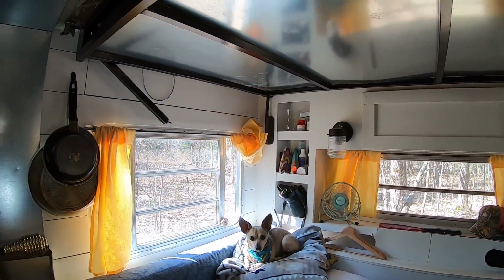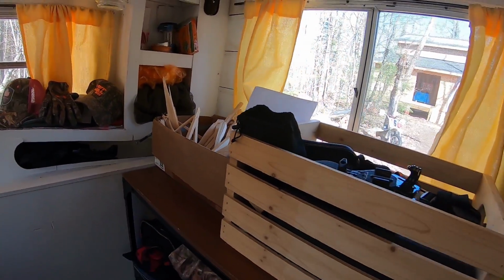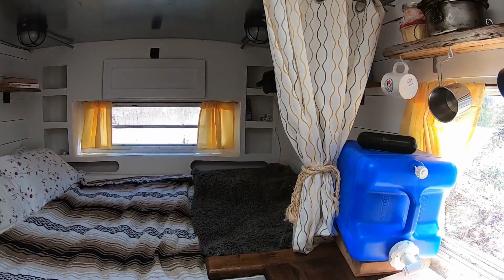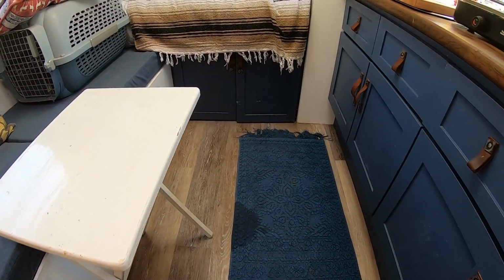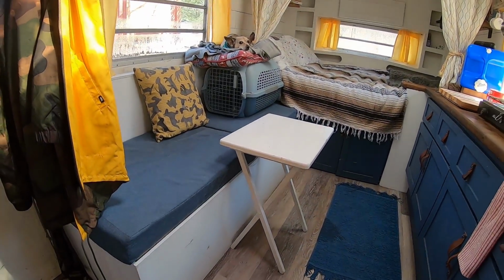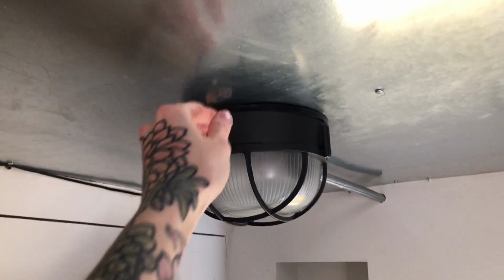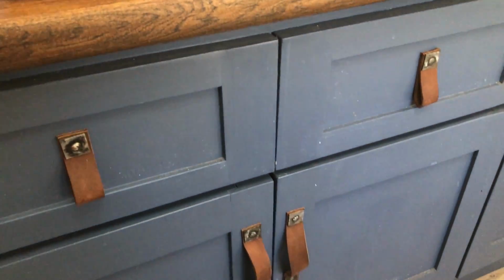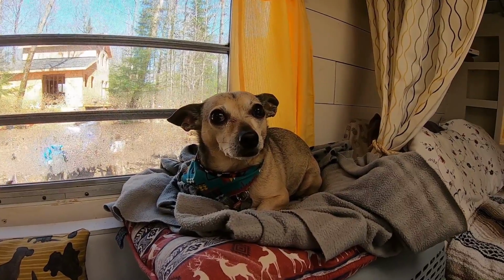Where We Stay While Building Our Off-Grid Cabin!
In this episode Colleen gives you a tour of our revamped 1983 Hi-Lo trailer, aptly named "Joleen" (Josh + Colleen)!

This little cozy camper is where we stay while building our off-grid dream cabin in the woods of Northern Ontario!